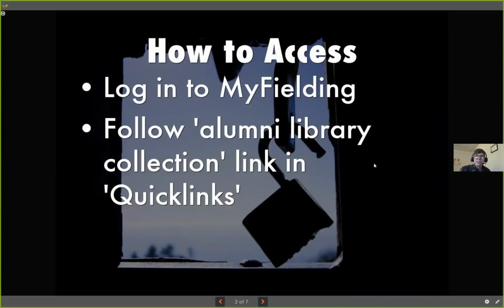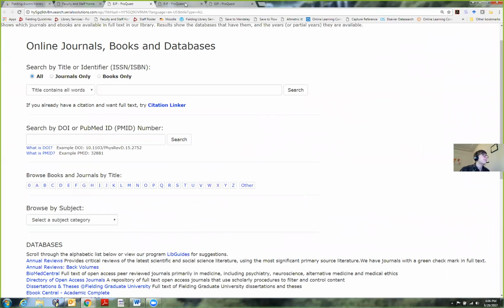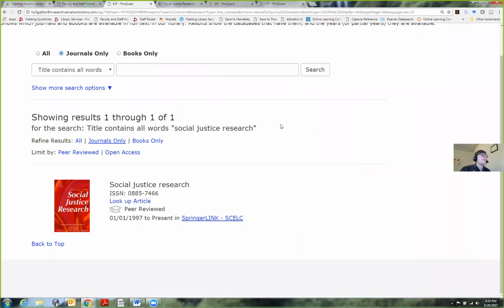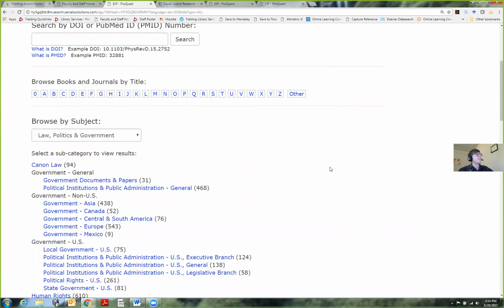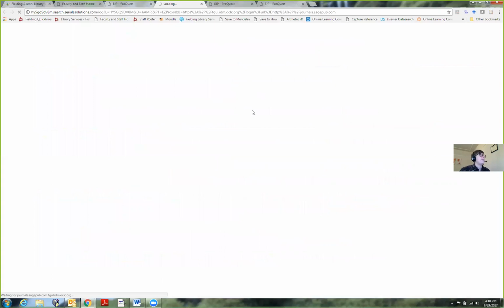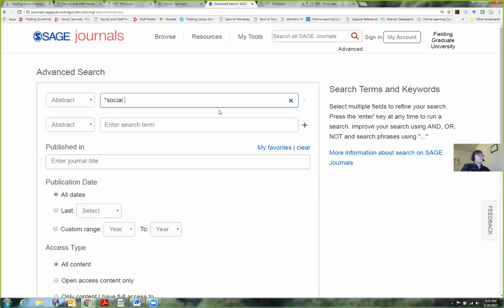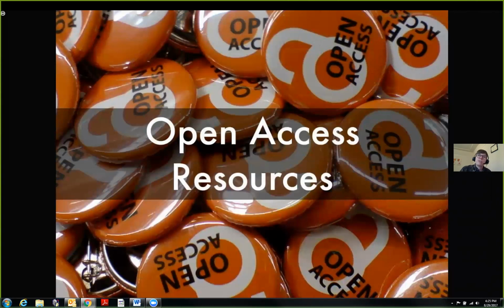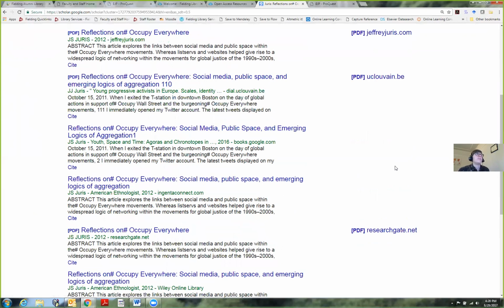Alumni Focus Webinar - Alumni Library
Join Fielding's Librarian, Coordinator of Reference and Instruction Abby Rae, MLIS, to learn about the Fielding Alumni Library Collection. Abby will demonstrate how to locate and navigate the alumni library and provide some suggestions of tools for open access materials closing with time for Q&A.